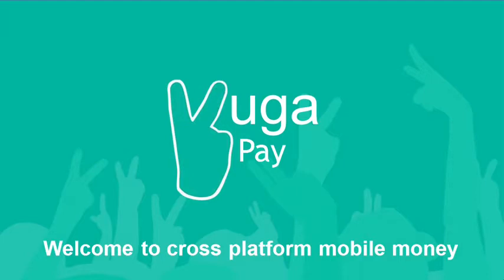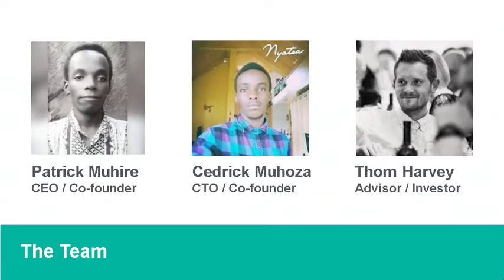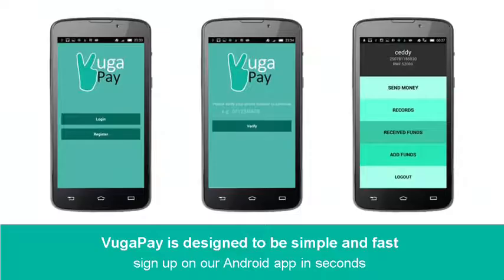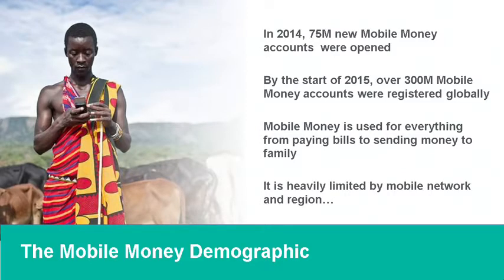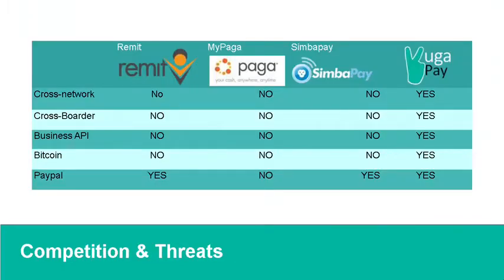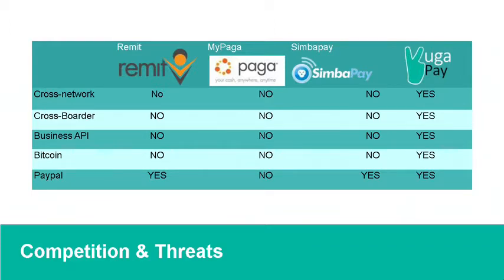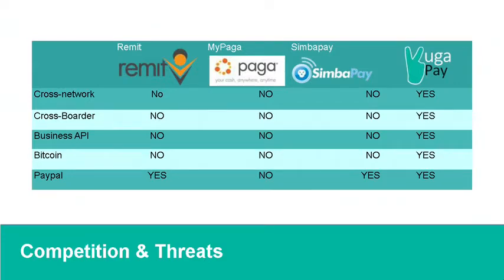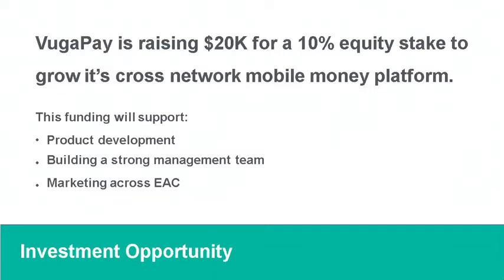VugaPay - Face the Gorillas TransformAfrica2015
VugaPay is a mobile payment platform that allows cross network and cross boarder mobile money payments at an affordable rate, anywhere where Mobile Money is available